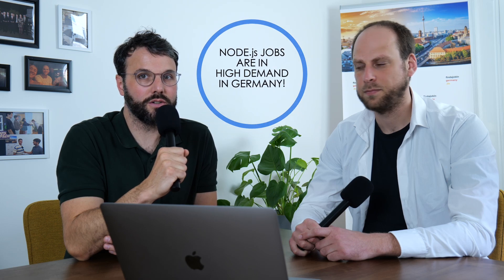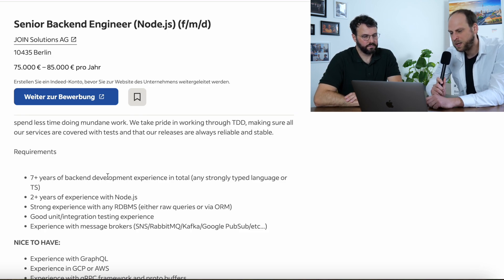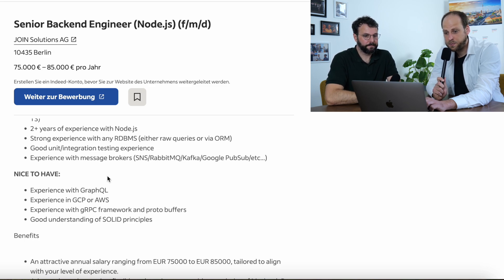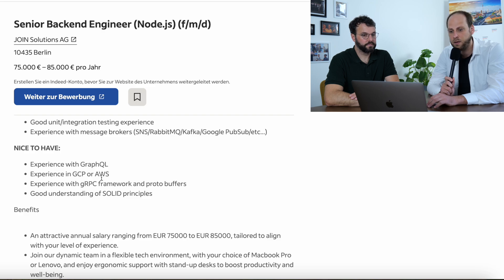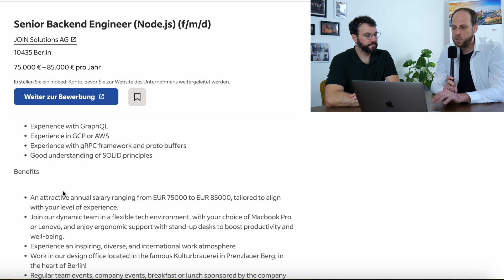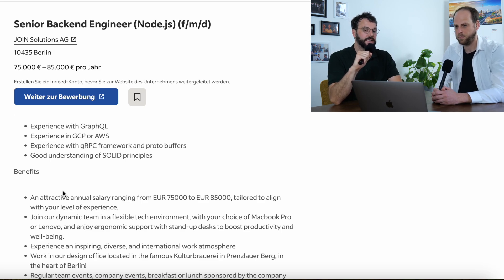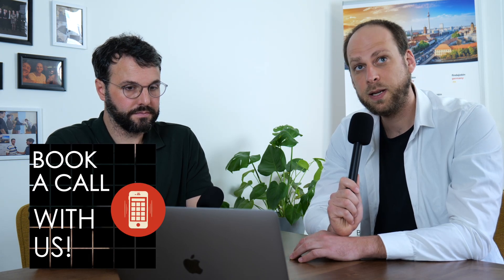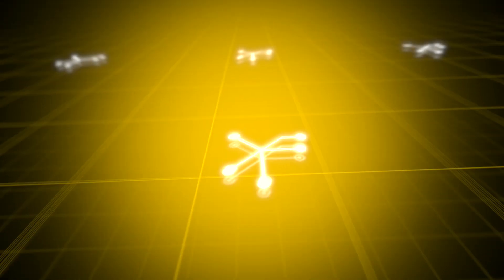JavaScript Backend Developer? Key skills to land a job in Germany!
In this video, Raoul and Tammo review a job opening and outline the key skills needed to be hired as a JavaScript developer.

Are you a Software Developer, Cyber Security Professional, DevOps, Cloud, or Data Engineer/Scientist and want to get a job in Germany? Watch our FREE Video Training to find out how we work and how to apply for a seat on our Personal Coaching Program

If you'd like to talk to successful coachees from our program who found a job in Germany, please respect our interview partners' privacy. Do not approach them directly. If you are a fit for our program we can connect you so they can share their insights personally.

We're a team of German ex-tech recruiters helping Tech & IT professionals from around the world find their jobs in Germany. During our time as recruiters we saw how many gifted and smart candidates never get shortlisted or make it to the final round. That's why we turned our HR experience into a job coaching program - a program that works.